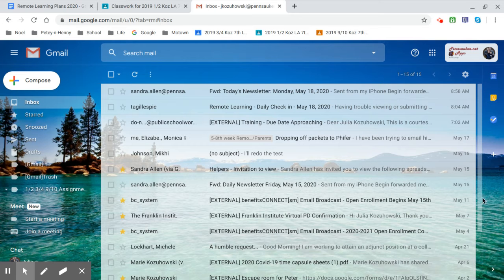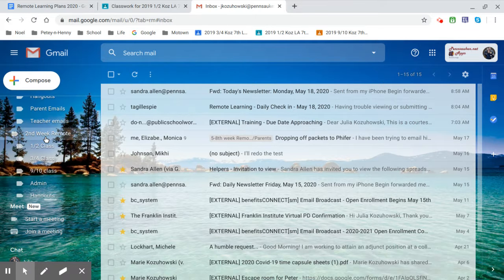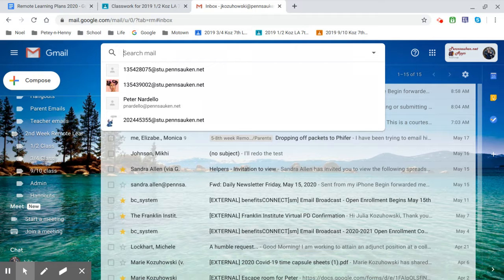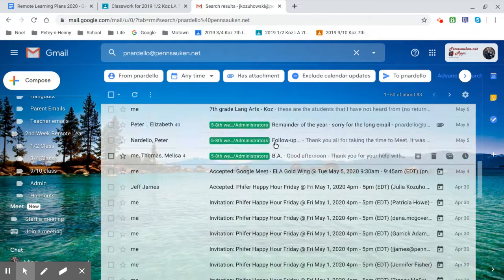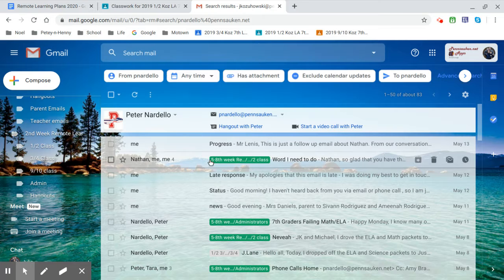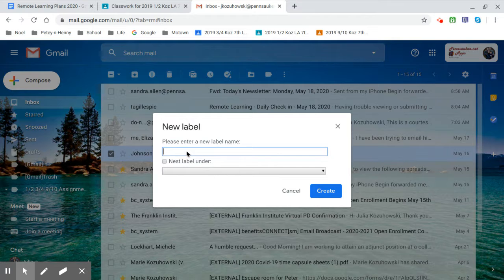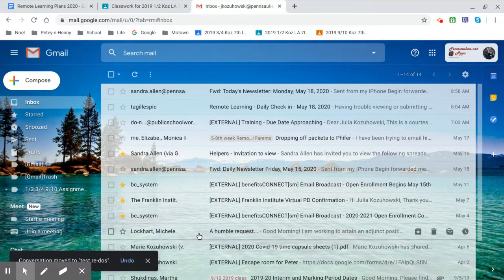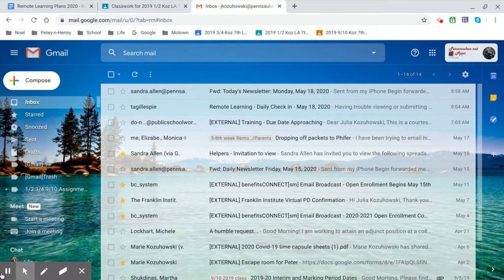Cleaning out emails